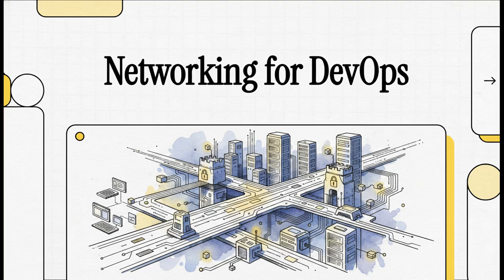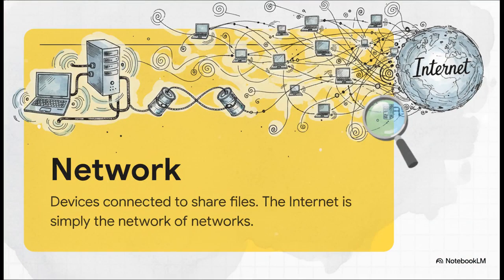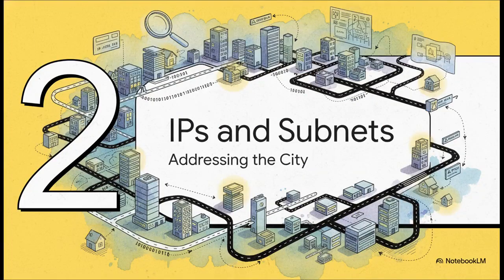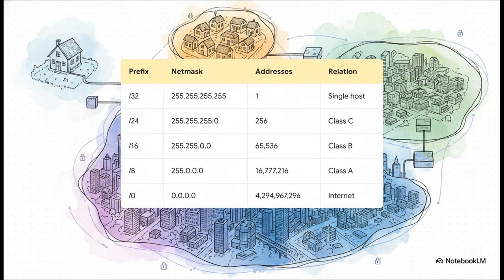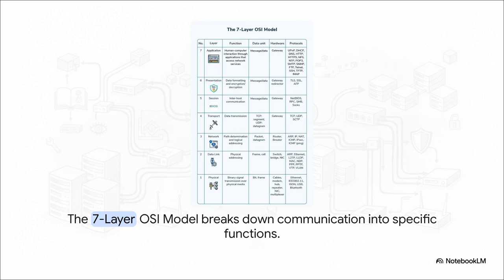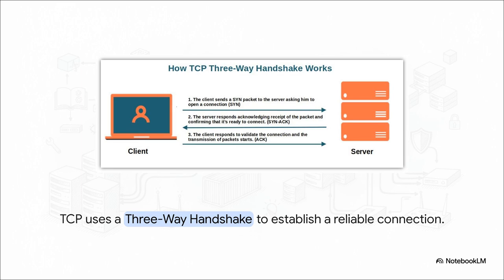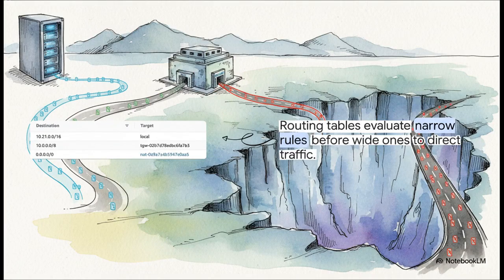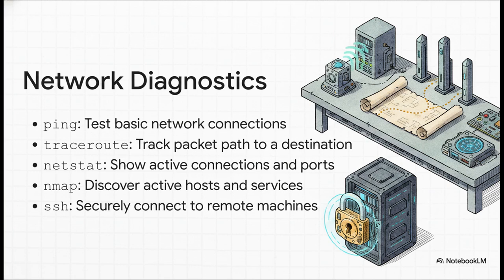Foundations of Networking for DevOps Engineers